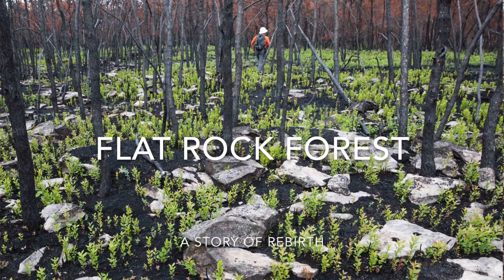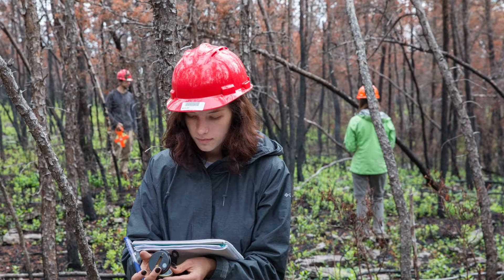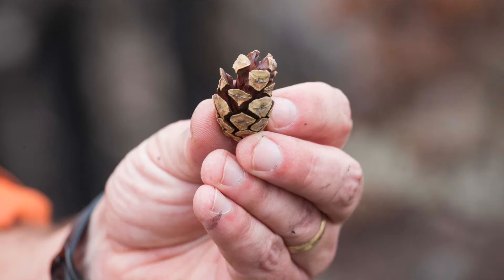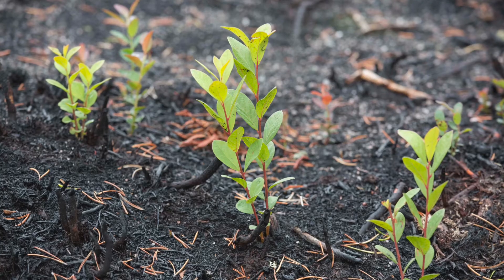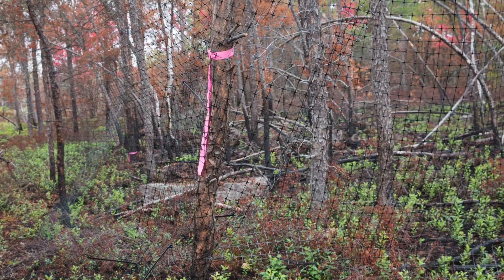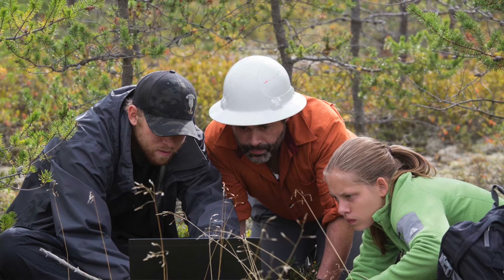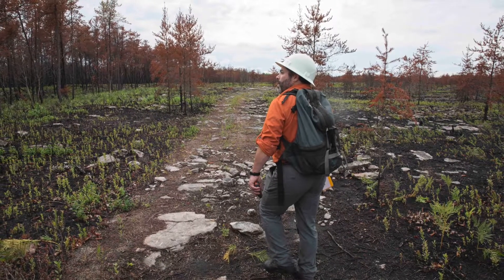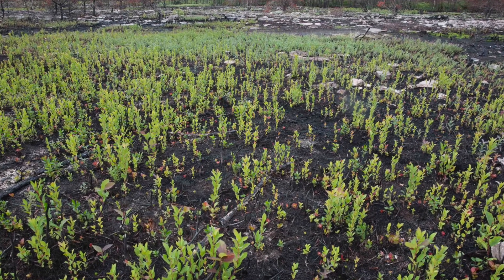Flat Rock Forest Regeneration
SUNY Plattsburgh talks about the fire at the Altona Flat Rock forest, located northeast of the Adirondack Park, and its impact on the forest ecosystem.